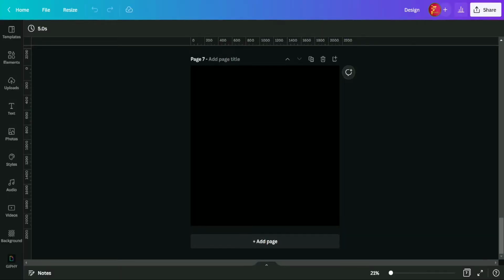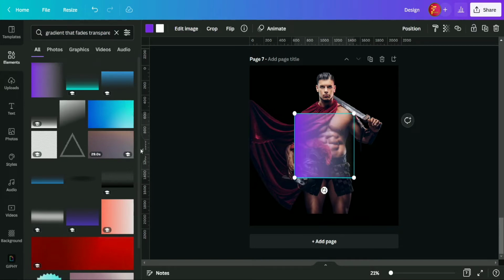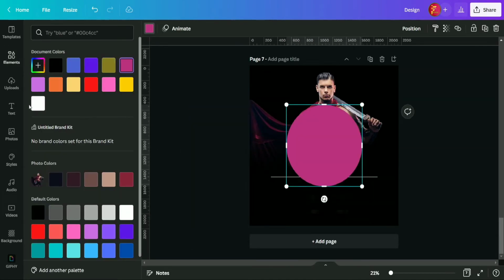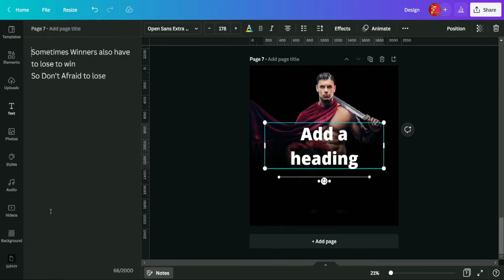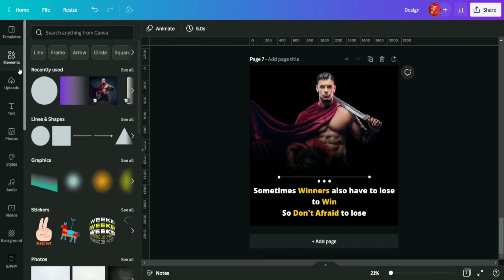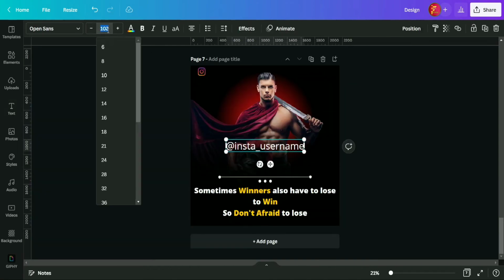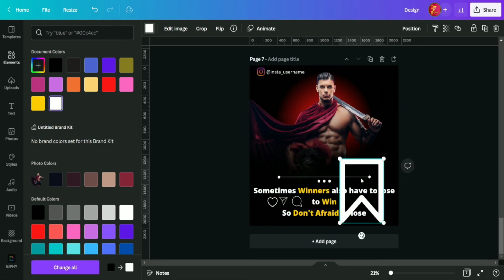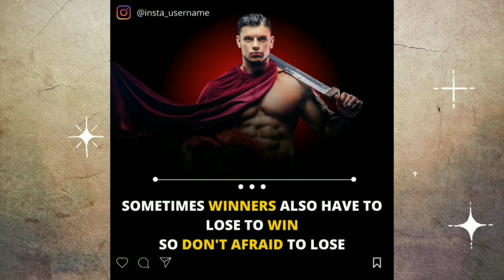How to make Instagram social media design | aesthetic fact page designs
graphic tutorials

Create your account in Canva 👇and get 30 days of free Canva Pro trial 😍:

We are finding new tools that improve your life and ease your daily task with these productivity tools.